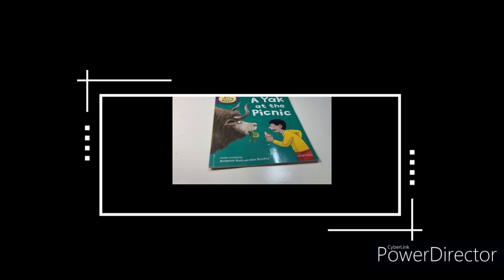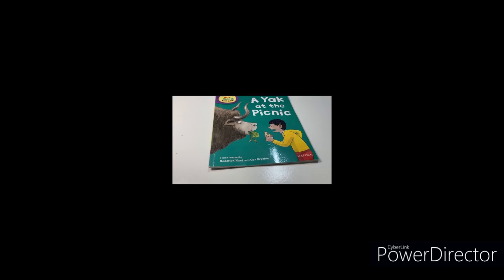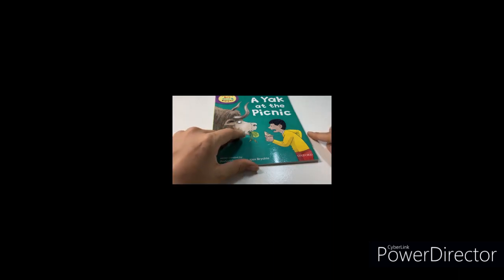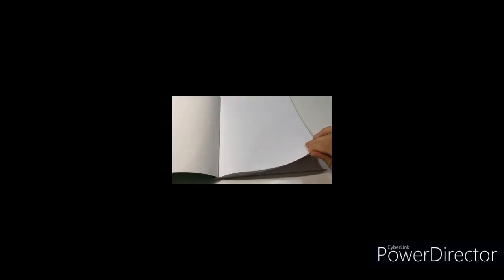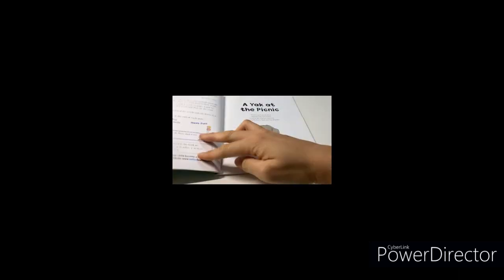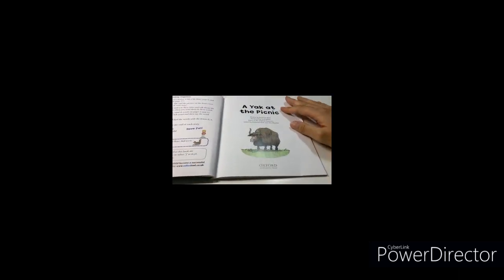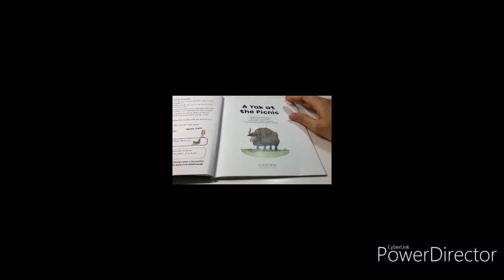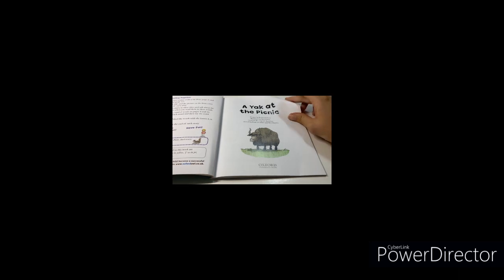I Can Trick A Tiger Oxford Reading Tree Level 3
「Oxford Reading Tree（ORT）」は、オックスフォード大学出版局が出版している子供向けの英語教材シリーズで、リーディングスキルの向上を目指します。以下はORT全般の特徴です：

段階的な難易度: レベル別に段階が設定され、初心者から上級者まで広く対応。基本単語から複雑な文章まで、段階的に難易度が増します。

バラエティ豊かなテキスト: 簡単なストーリーから情報記事、詩まで、様々なジャンルのテキストが用意され、幅広い興味や興奮を引き出します。

絵とテキストの組み合わせ: 豊富なイラストが使われ、言葉と絵の関係を強調。視覚的なサポートで理解を助長。

フォニックスの導入: 音声と文字の対応関係を強調し、発音やスペルの基礎を築く。初めての読者に適しています。

リーディングスキルの構築: 基本的な単語認識から文章理解、文脈把握まで、幅広いリーディングスキルを段階的に構築するための活動が組み込まれています。

「Oxford Reading Tree」は、子供たちが楽しみながら英語を学び、リーディングスキルを向上させるための包括的な教材シリーズです。

英会話の練習がし放題♪